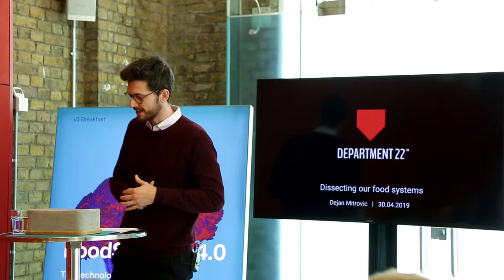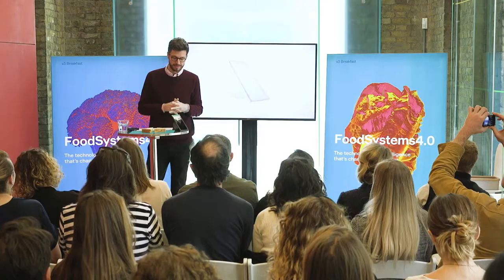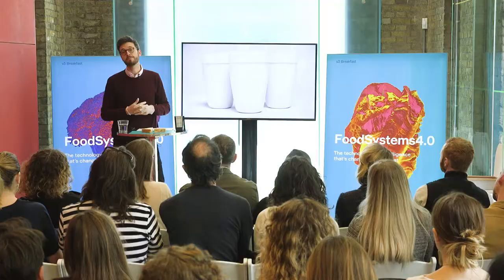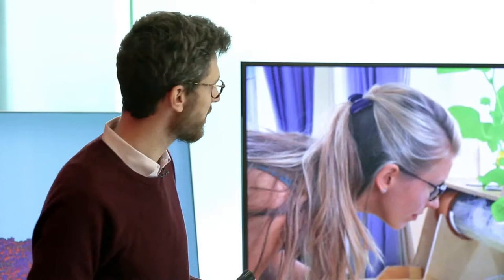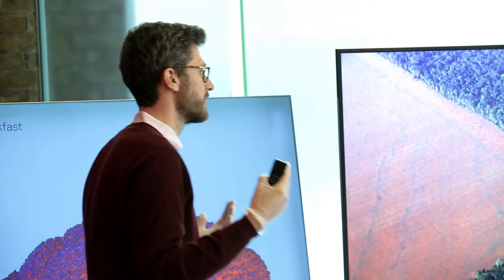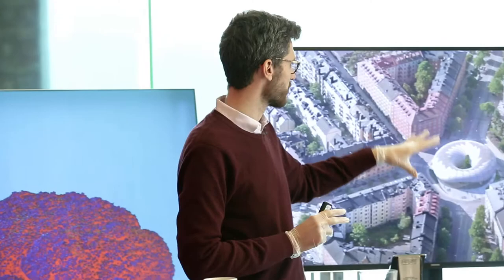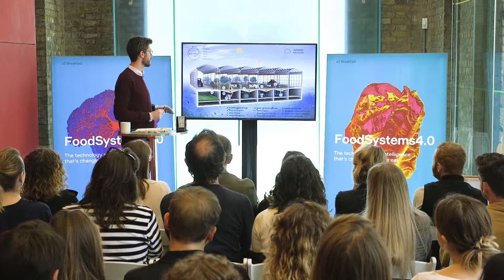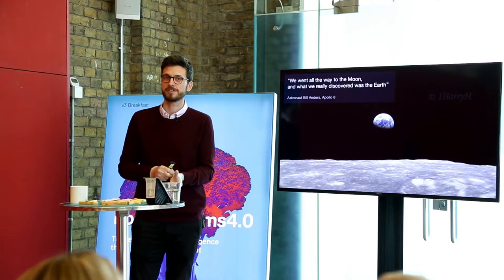v3 Breakfast, Food Systems 4.0: Dejan Mitrovic dissects a common food system - the sandwich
v3 Breakfast: Food Systems 4.0
When: 30 Apr 2019

Food Systems 4.0 explores the technology and intelligence that’s changing how we eat.
On the brink of the world's Fourth Industrial Revolution, people are calling for more transparency, scalability and sustainability when it comes to our food chain. But how are food brands meeting this demand today?

We hear from the world's most exciting food disruptors and academics about how to create a truly sustainable food system.

Speakers:

Dejan Mitrovic, Department 22 - revolutionising our food systems

Images are for illustrative and educational purposes only and are non-commercial.